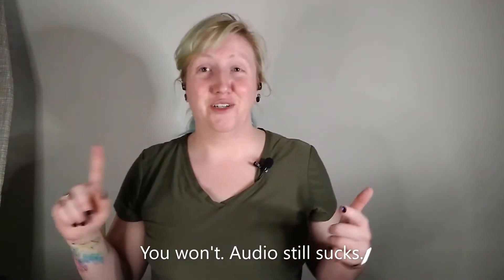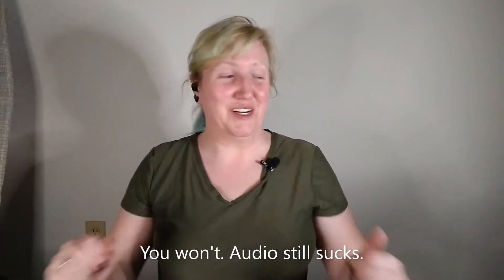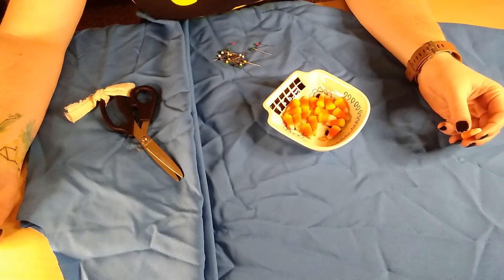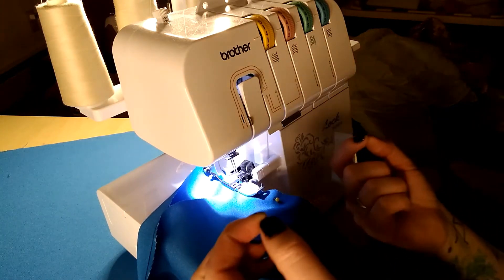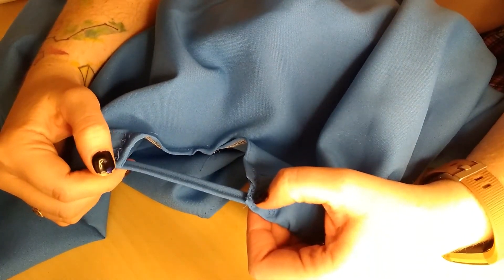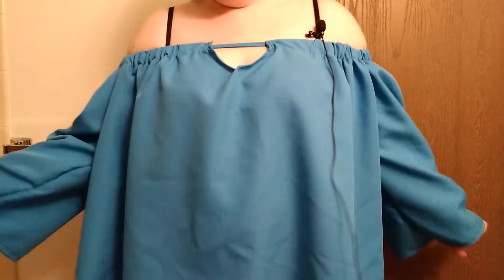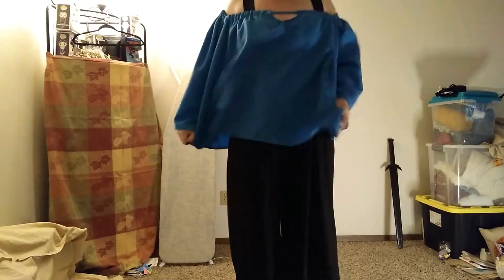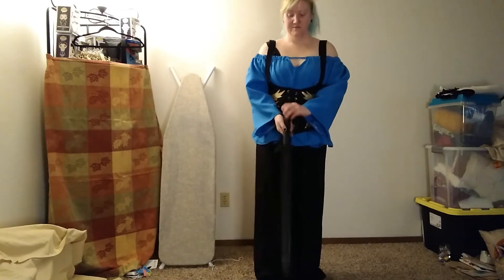Snow White - Bandit Costume from "Mirror, Mirror"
This is my rendition of the Bandit outfit Snow White wears for the majority of the 2012 film Mirror, Mirror.
The outfit was fun to make and certainly not something I was ever expecting to do, but here we are...